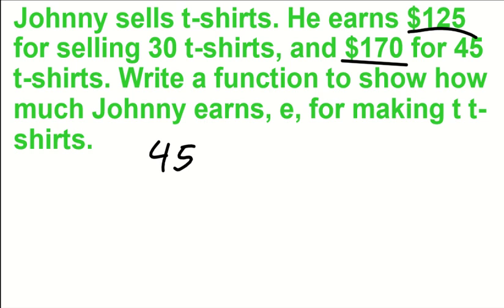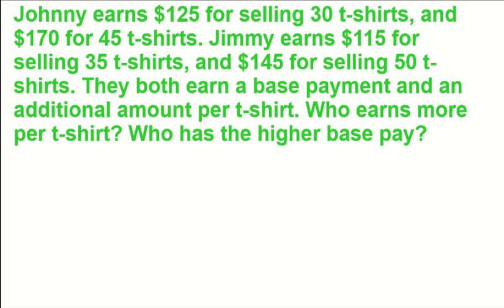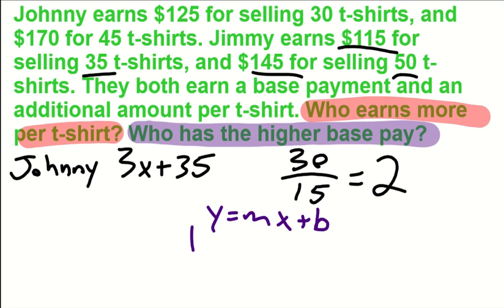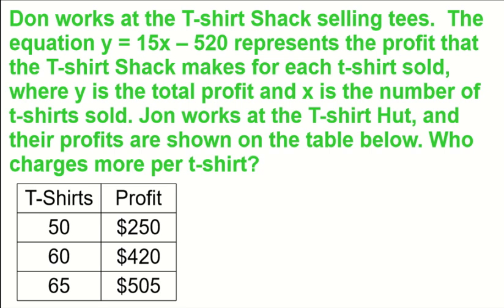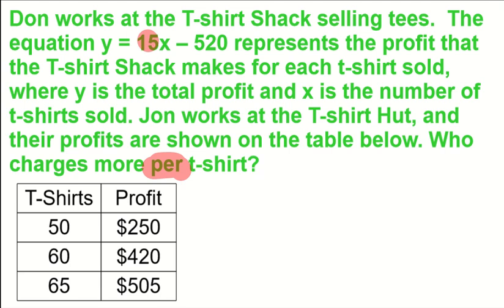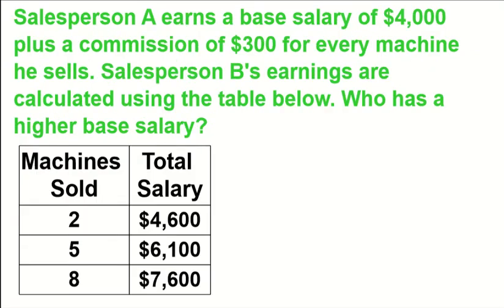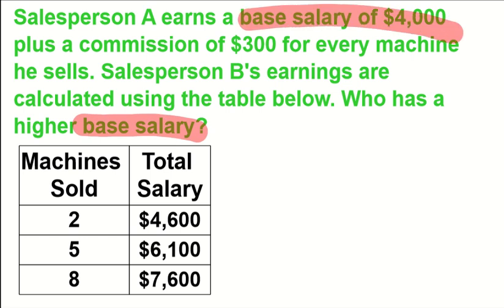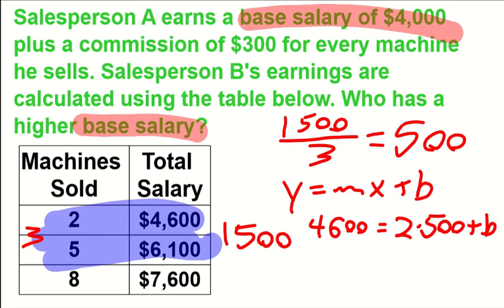Math I Cluster C: Day 9 Comparing Functions 10/4/24